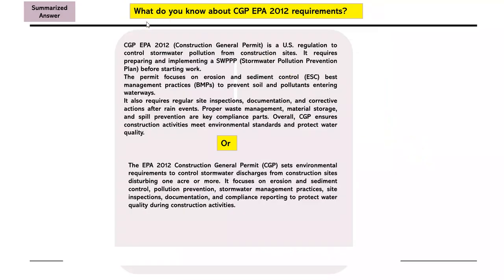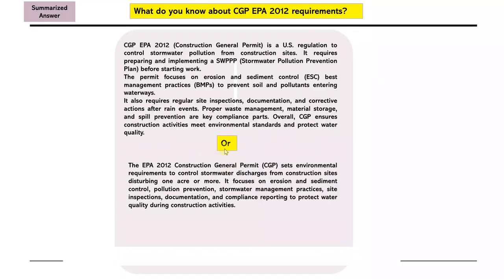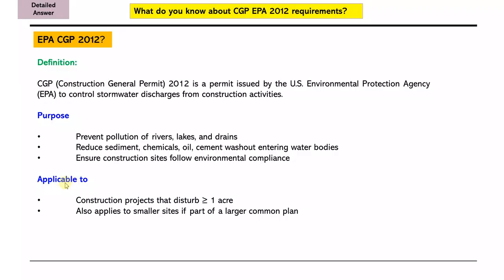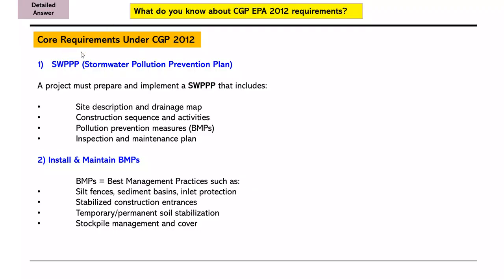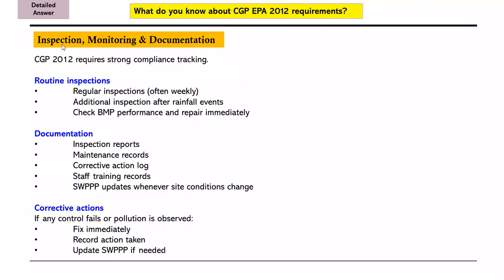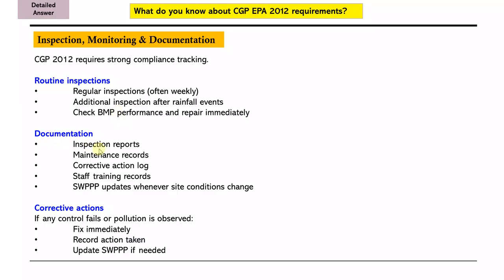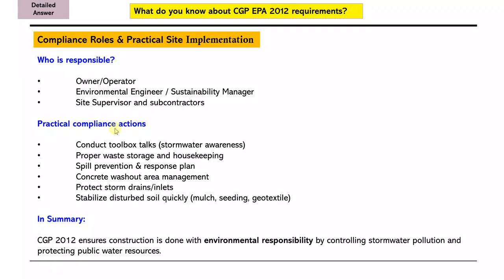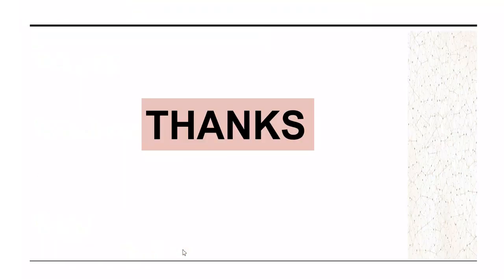Module 19 (Part 3)- Q3 Interview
CGP EPA 2012 (Construction General Permit) is a U.S. regulation to control stormwater pollution from construction sites. It requires preparing and implementing a SWPPP (Stormwater Pollution Prevention Plan) before starting work.
The permit focuses on erosion and sediment control (ESC) best management practices (BMPs) to prevent soil and pollutants entering waterways.
It also requires regular site inspections, documentation, and corrective actions after rain events. Proper waste management, material storage, and spill prevention are key compliance parts. Overall, CGP ensures construction activities meet environmental standards and protect water quality.